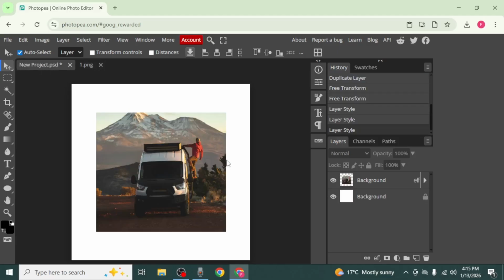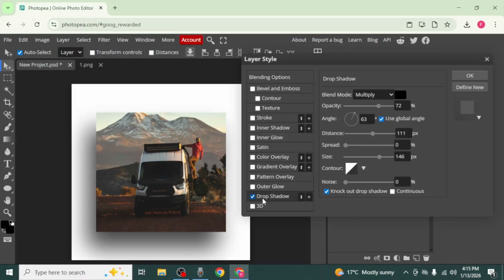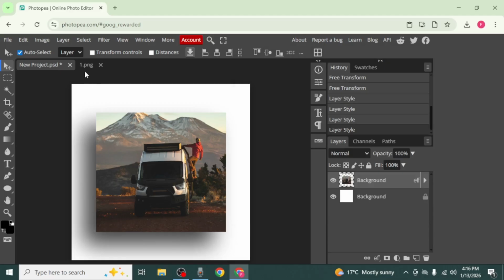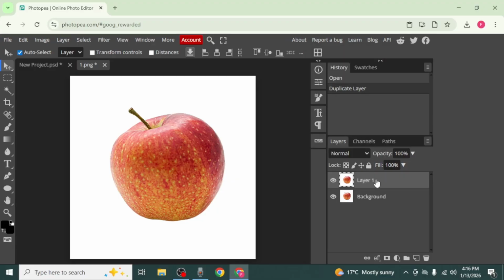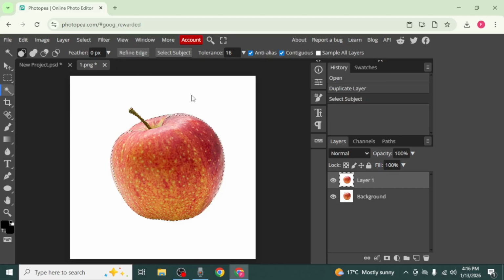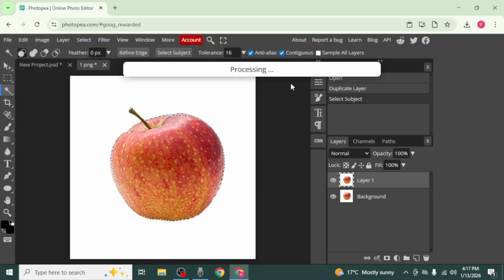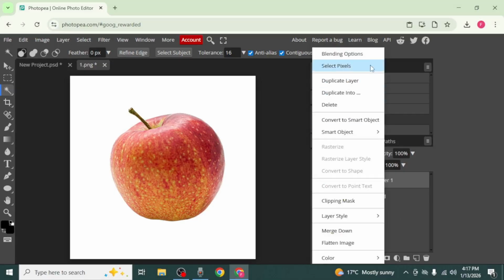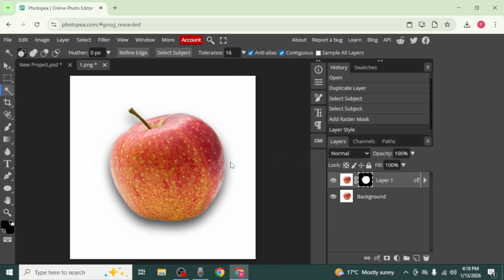How to ADD DROP SHADOW in Photopea (Step by Step) 2026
Find out how to add a drop shadow in Photopea to make your text or objects stand out with a professional look. This step-by-step guide makes it simple. Please consider liking the video and letting us know if you have any comments, ideas or questions, we really appreciate any feedback! We have plenty of other tutorials on our channel so come and see if we can help you with anything else :)